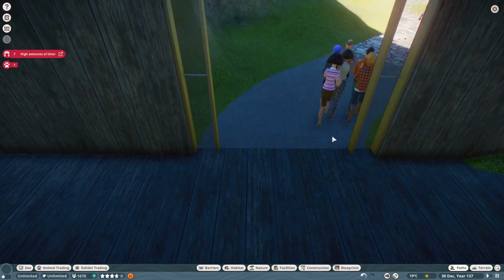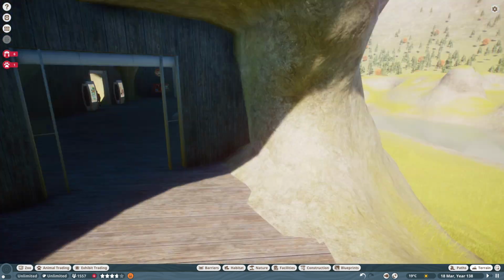Planet Zoo - Indian Jungle Habitat with Bengal Tiger, Gharials, and Indian Elephants - Sombat Zoo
Welcome to fifth episode of Sombat Zoo!  This will be our all encompassing Asian Themed Zoo, from India to China and down to Thailand and Indonesia.

In today's episode I we are creating an Indian Jungle Habitat for our Bengal Tigers, Gharials, and Indian Elephants.  I hope you like it!

New Channel art by @libertyshuroart  on Instagram.  Check out his AMAZING artwork! An amazing artist and a wonderful person, check him out!

PC Specs:
Processor: i9 - 9900kf
Motherboard: Asus Prime Z390M
GPU: GTX980TI
RAM: Corsair Vengeance Pro 32GB DDR4
SSD: Samsung 1TB SSD
Cooler: NZXT Kraken x63 Cooler
Power Supply: Corsair RM1000
Case: Fractal Design Arc R2

Peripherals:
Keyboard: Corsair Strafe RGB
Mouse: Razer Naga
Headphones: Razer Kraken 7.1 Chroma
Mousepad: Razer Firefly
Camera: Logitech C930e
Misc: Stream Deck

Unleash your creativity with the next evolution of Planet Coaster’s best-in-class creation mechanics. Craft stunning scenery and habitats, dig lakes and rivers, raise hills and mountains, and carve tunnels and caves as you build your own zoo. See your animals and visitors respond to your creative vision, and share your designs with friends in Planet Zoo’s online community.